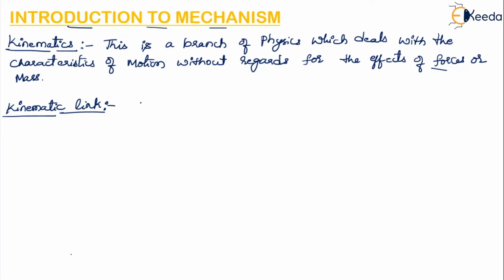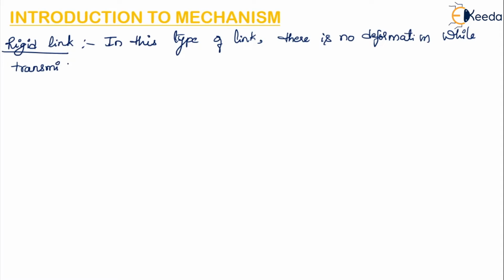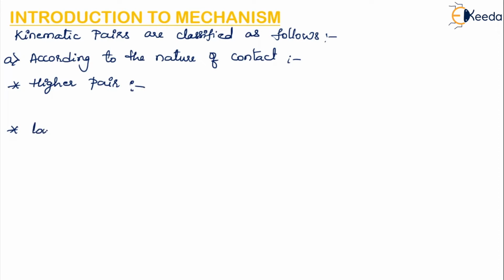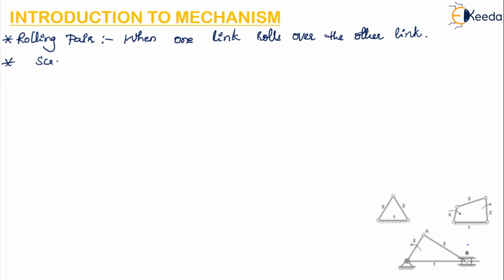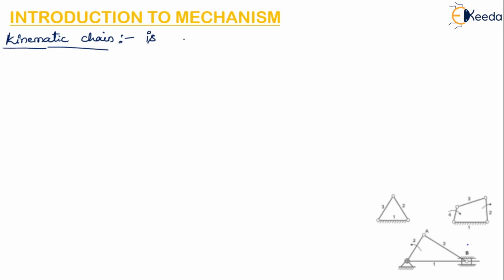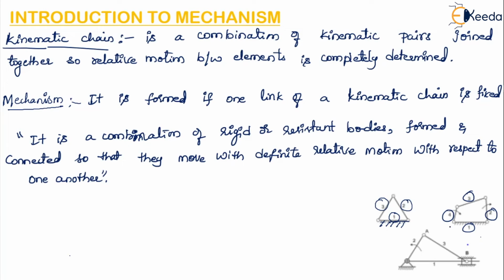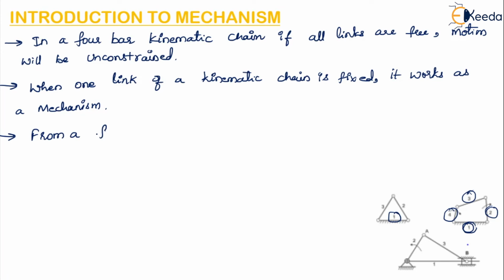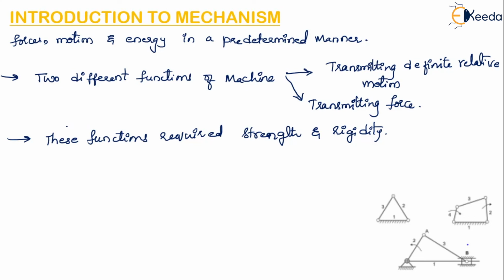Introduction to Mechanism